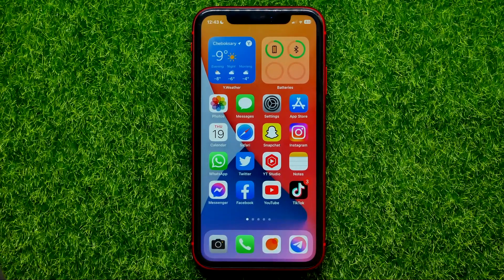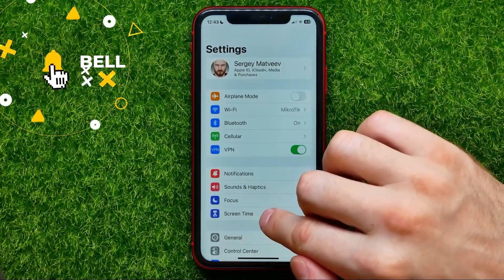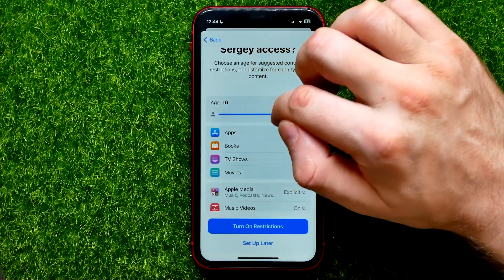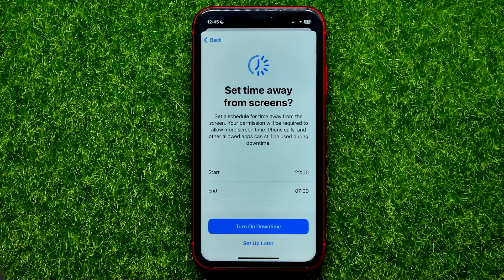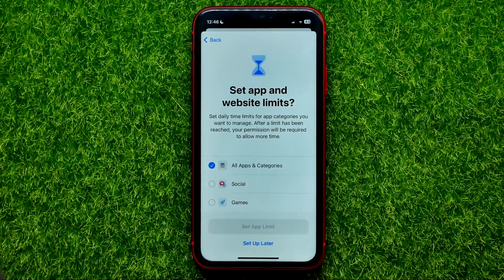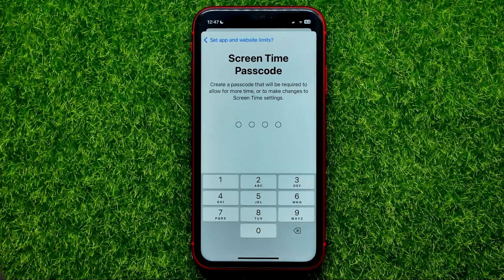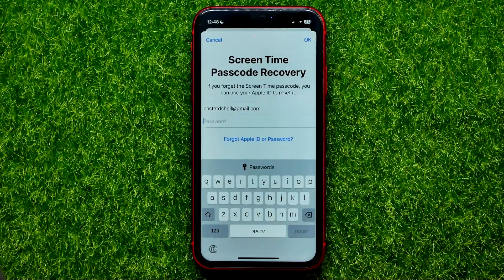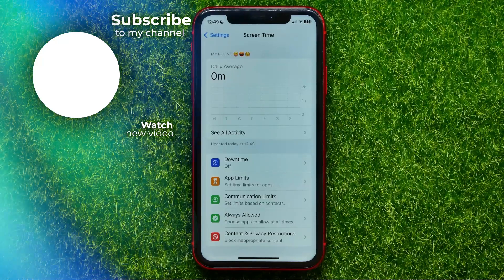How To Enable Parental Control On Your Child's iPhone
If you are looking for a video about how to enable parental control on your child's iphone, here it is!
In this video I will show you how to set up parental controls on iphone or ipad. Be sure to watch the video to the very end.
You will learn how to limit screen time. That's easy and simple to do from your phone.